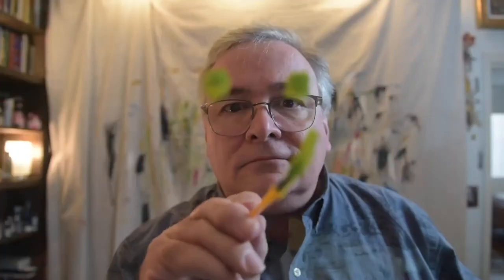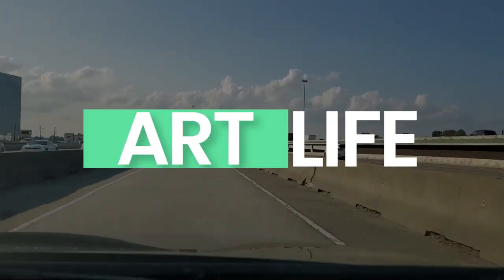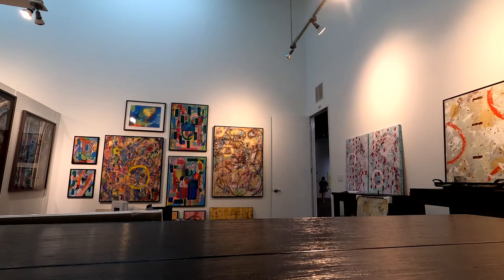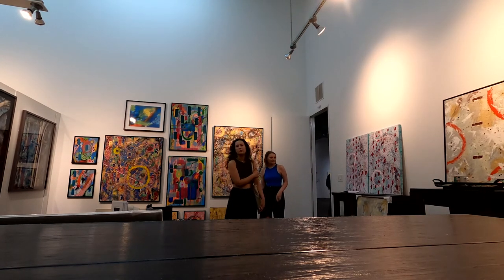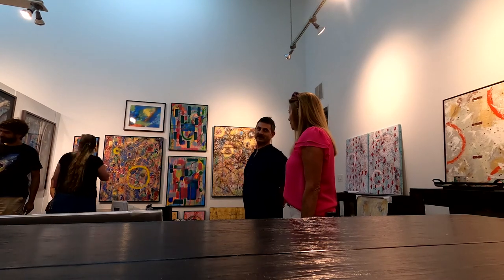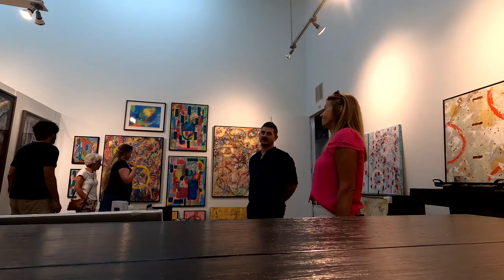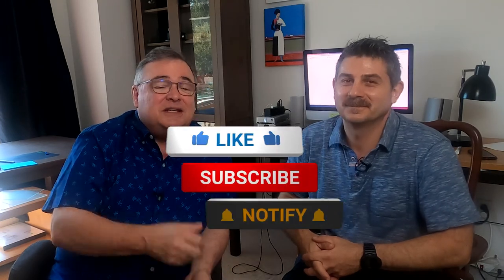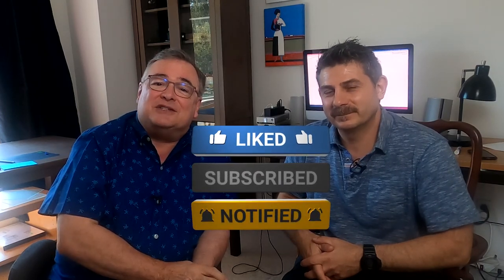10 Things We Must Have in an Art Studio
We've come up with 10 things we absolutely must have in an art studio.  We've been trying to purchase the perfect space to live and work, but this is where we are today.  One option for us is to keep looking for the perfect property, and I’m sure we’ll continue to do that actively.  The other is to stay where we are, and figure out what we would need to do to make our house conducive to the needs of our expanding business.  That’s where we have created a list of 10 things we need from a studio, to see if we can find a workable solution.

1. We must have a space that people will visit.  Where we are now, that’s not an option, not only because we are remote, but also those HOA restrictions we have to contend with.  Working from our home would require us to maintain studio space in Houston.  We have recently made the move to a much larger studio that Bogdan and I will share, which means that both of us will not need to drive into the city every day.  We can work from home often, and greatly reduce the amount of driving we must do.  So that’s a win.
2.  We need some dedicated space to use as a gallery.  We need to be able to show off our work in an elegant, professional gallery environment that communicates to collectors that we are serious artists, in the prime of our creative careers.
3. We also need to be able to have enough space to host events; collector evenings, meetings, classes, exhibitions.  The studio in Houston gives us enough space for these types of events, and already has parking, bathrooms, and the infrastructure to make that easy, safe, and inviting.
4. We also need dedicated office space.  We need a place to file paperwork, and do all of the administrative things needed to maintain an effective art business.
5. Sometimes we need to be able to work outside.  At the studio in Houston, we can’t really do things like use power tools, spray paint a canvas, use smelly varnishes, lay things in the sunshine to dry.  If we worked from home, we would have enough space for those types of projects.
6. We need adequate space to create our work.  Now this is a problem.  We could use the money we intended to spend on purchasing a new home to remodel and renovate our current house to meet these needs.  As it stands, we have a garage space, and a large covered patio that could easily be enclosed to create studios for each of us.  We can afford those kinds of alterations, and that would give us a lot of flexibility for working creatively from home.
7. We also need adequate storage of art supplies, seasonal displays, event and catering supplies, chairs and tables, camera and lighting equipment, as well as completed artwork inventory.  We do have plenty of room for that sort of storage here at home, and with the purchase of a new van on the horizon, we could transport those things to and from the city with ease.
8. We have to have enough room to continue to run professional photography and video production services.  That means we need space to set up backdrops, lighting, tripods, video prompters, and a place to photograph artwork, people, products, and anything else that helps support us financially.
9. We also need space and equipment for video production and editing.  I long for the days when I could just step into a room that was already set up with lighting, backdrops, and cameras to create vlog, podcast and social media clips.  Having this set up in our home/studio environment is a must, and we have the room to do it.
10. We need to have a place to live that is safe and comfortable.  We actually love our home, looking out to the lake, in a settled and safe community.  That issue is completely resolved if we stay where we are.

“Art Life with John & Bogdan” is a weekly blog/vlog/podcast that creates a community, a conversation, between creatives in all sorts of fields at all sorts of levels.  We want to discuss what we’re learning, what we’ve experienced, and whom we’ve met in our journey of running a freelance creative business. John Bishop is a visual artist living in Houston, Texas. His work is largely abstract, and explores how to turn mythic, archetypal symbols into individual experiences allowing us to see them in a new way, with fresh eyes. Bogdan is a videographer and fine art photographer who constantly seeks to stretch the boundaries of traditional photographic work, with the added flare of his artistic eye.  Both artists’ work can be seen online, or at their studio at Silver Street Studios, 2000 Edwards Street, in Houston.